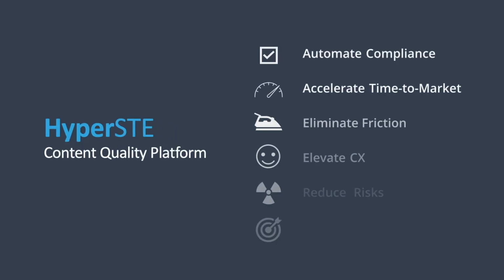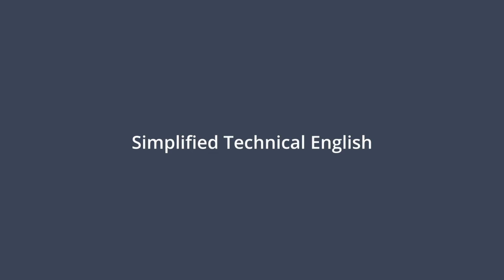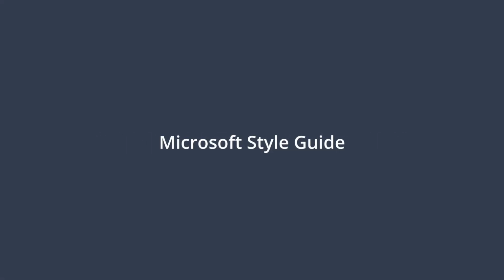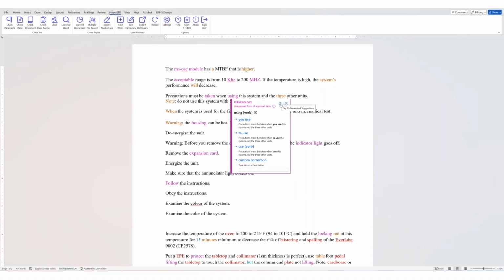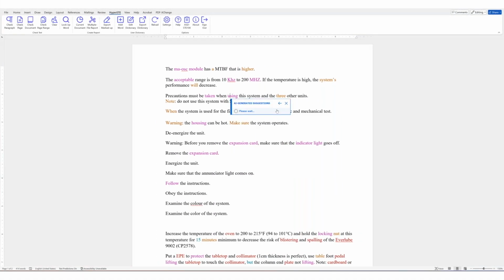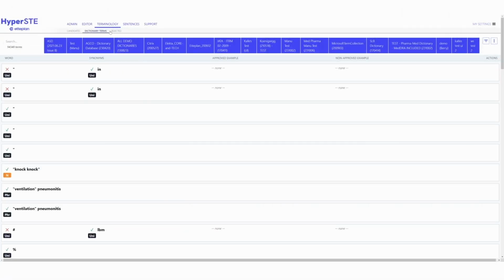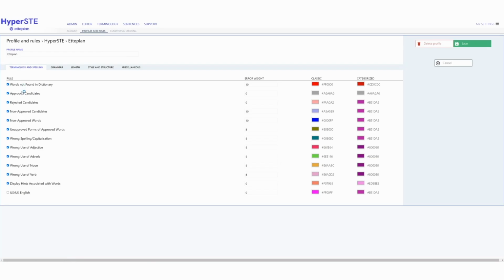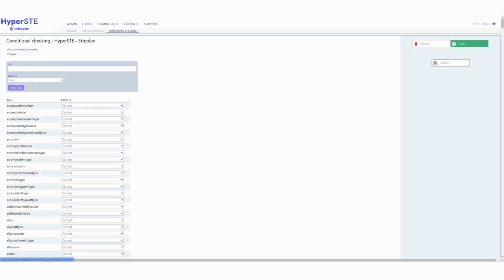HyperSTE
Etteplan provides solutions for industrial equipment and plant engineering, software and embedded solutions, and technical documentation solutions to the world’s leading companies in the manufacturing industry. Our services are geared to improve the competitiveness of our customers’ products, services and engineering processes throughout the product life cycle. The results of Etteplan’s innovative engineering can be seen in numerous industrial solutions and everyday products.